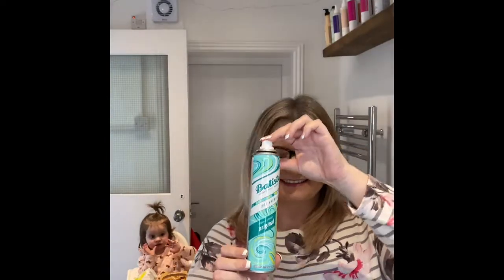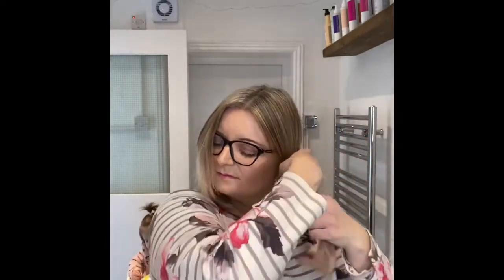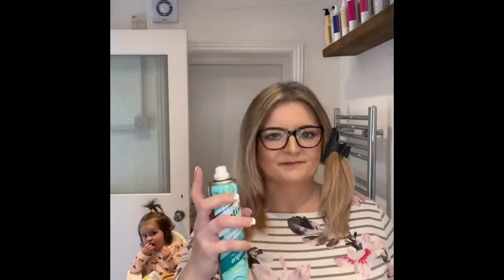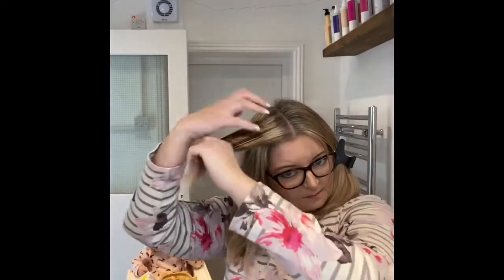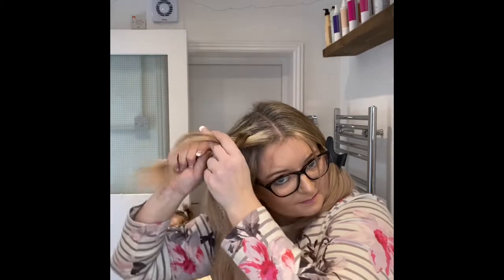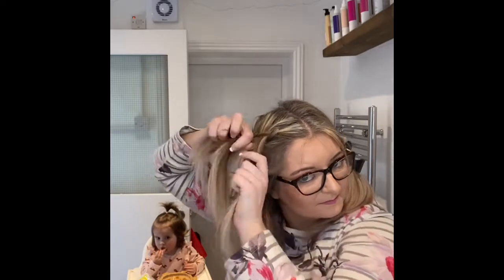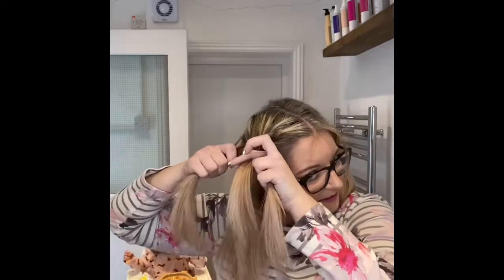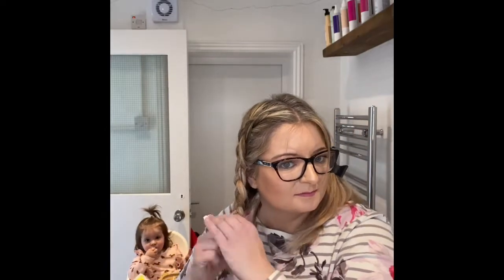Dutch Braid Tutorial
How to do a quick & easy Dutch braid. Enjoy :)